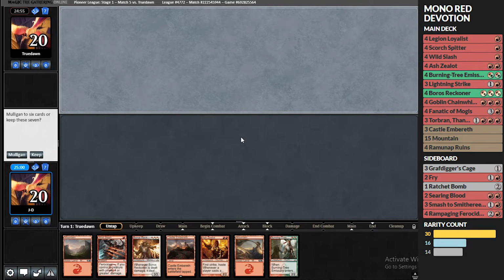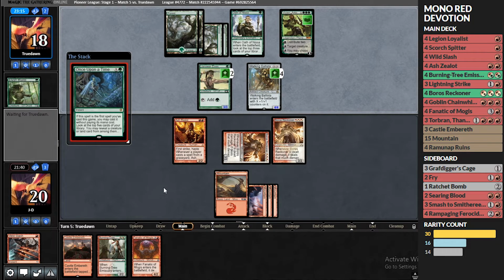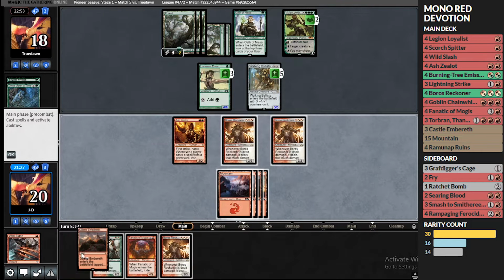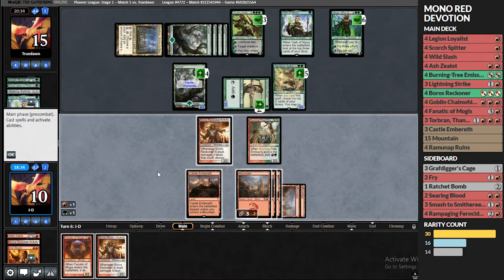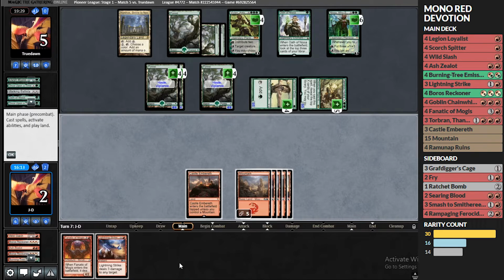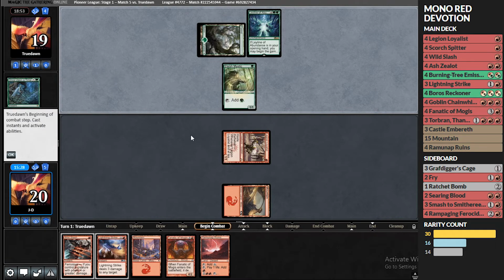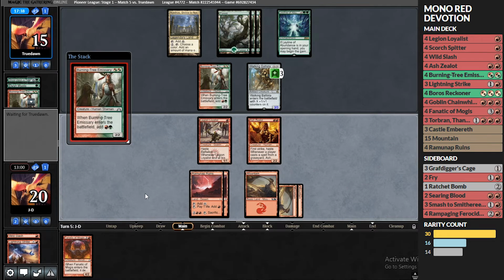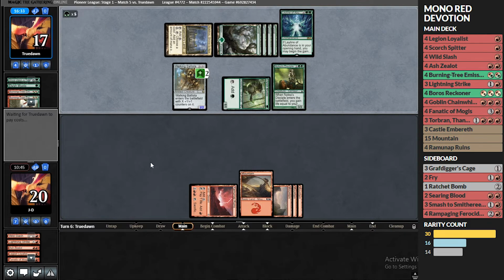PIONEER Mono Red Devotion! (Match 5 vs Mono Green Devotion)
Mono Red Devotion was a fun deck back in the days of Theros/Ravnica standard. Can this deck still burn with the best of em with the extended card-pool of Pioneer ?